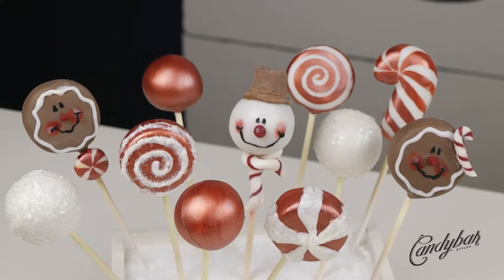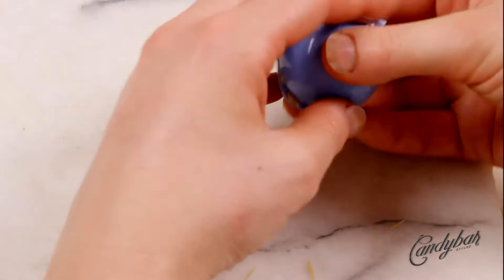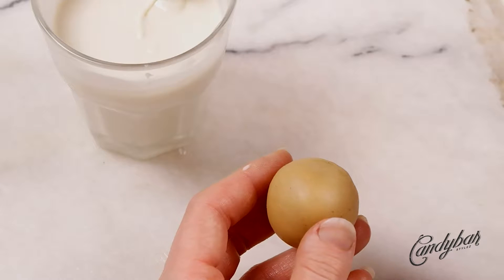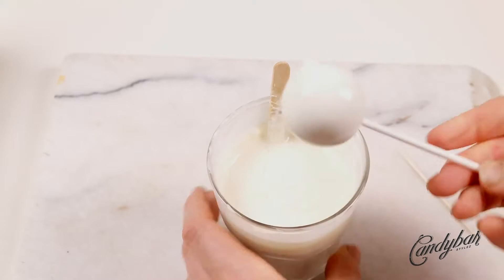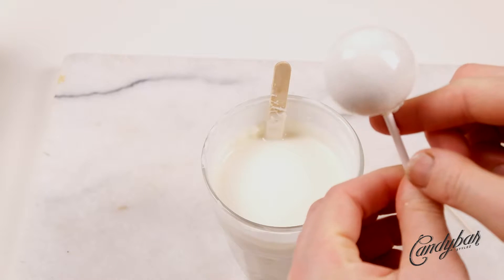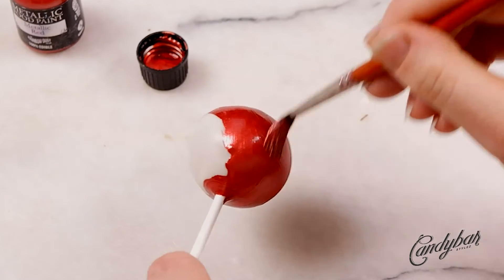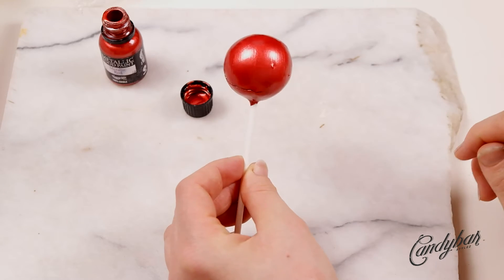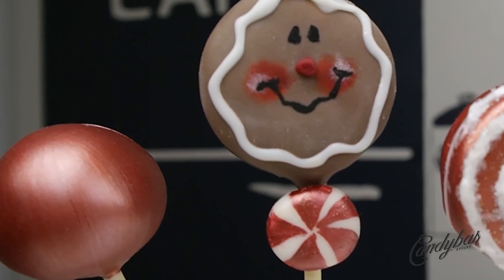RED X-MAS CAKE POPS I How to make Red Metallic X-Mas Cake Pops I Christmas Set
HEY CANDYCONES!

Thanks for stopping by and welcome to my sweet and crafty cake and candy world. I am Nina and the woman behind this channel. Candybar Stylez is a place devoted to baking and sweet food styling such as decorating cakes, cookies, cake pops and cupcakes. I would love this channel to become a place for learning, sharing and caring and a place where you get inspired. So be part of the candycone family and let’s do this journey together!

RED METALLIC X-MAS CAKE POPS

In today`s video we are creating some nice and easy red metallic cake pops witch are prefect for Christmas. They bring a really nice sheen to your candy dessert table or will go so well with the rest of the Christmas Cake Pop Set. Have fun and have a great Christmas!

INGRIDIENTS:
medium size cake, binder (frosting, cream cheese), 14 ounces white candy coating, paramount crystals

EQUIPMENT:
microwave, microwave-safe bowl, 1 mixing bowl, baking sheet, 1 container for dipping (I use 4 inches tall café latte drinking glasses), round cake pop mold, cake pop sticks, styrofoam block, wooden ministicks, toothpicks, paper towel, plastic wrap, brush for painting, “Red Metallic” Paint by Rainbow Dust

BAKE IT!
Preferably the day before. The cake has time to cool completely what really helps to shape the cake pops perfectly.

SHAPE IT!
I love to work with a cold, frigde temperated dough. It makes shaping easy the shapes look much better. So let the dough rest in the fridge for a couple of hours. Before you start knead the dough shortly it makes it easier to work with. Then shape as many cake balls as you need for your project. Fix parts you don`t really like right away. The dough sets and dries out so the fixing becomes more difficult. Then place the cake pops on the cookie sheet cover with baking sheet and covered them with plastic wrap.

DIP IT!
Melt your candy coating by exactly following the instruction given on the package. Candy wafers are a bit tricky and sticking to the instruction is key. Dip your lollipop stick about ¼ of an inch into the melted candy coating and push the stick halfway through the cake pop. The cake pop and candy coating should have similar temperature to avoid cracking of the coating.  When you dip the cake pops completely make sure that everything is covert nicely and evenly. While the coating is still wet use a toothpick to get rid of the air bubbles. Let it dry.

DECORATE IT!
Just take the brush and the Metallic Red Paint and paint that cake pop! And that’s pretty much it. A simple, fun and easy cake Pop! Yeahhhh.

MORE TIPS&TRICKS!